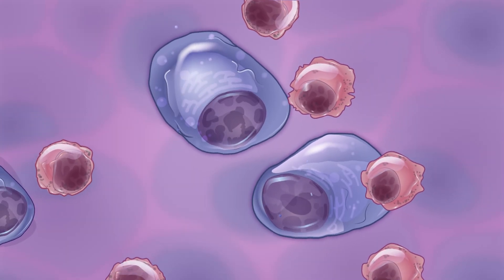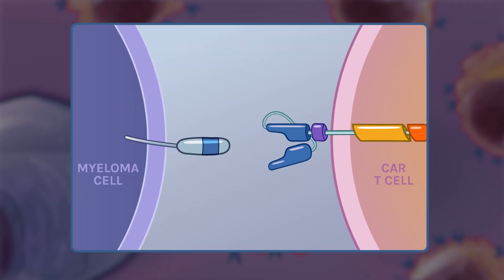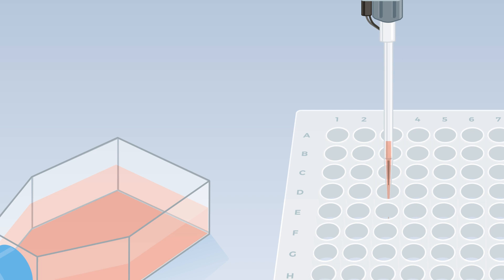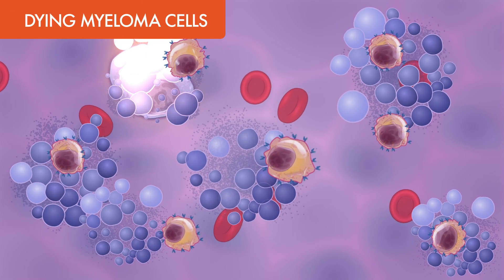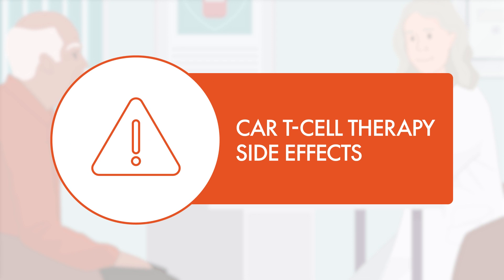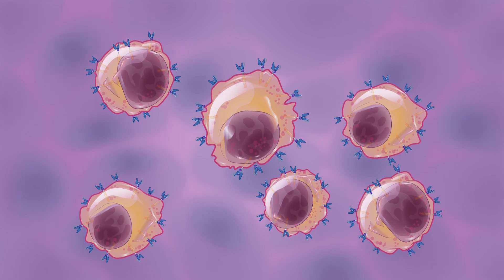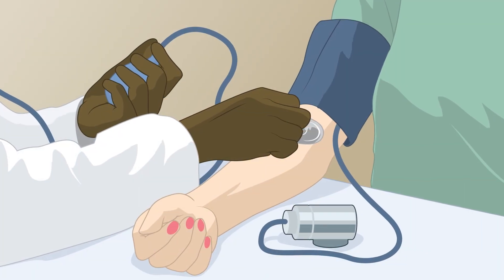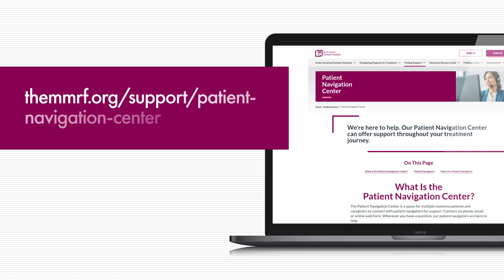CAR T-Cell Therapies | High Impact Topic (HIT)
This high-impact topic video reviews CAR T-cell therapies, an exciting new type of immunotherapy that uses your body’s own T cells to help your immune system find and destroy myeloma cells.

To learn more about multiple myeloma treatment options, including CAR T-cell therapy, explore our

To find a clinical trial that may be right for you

The MMRF wishes to thank the following reviewers and contributors: Jesus Berdeja, MD and Erik Ellefsen